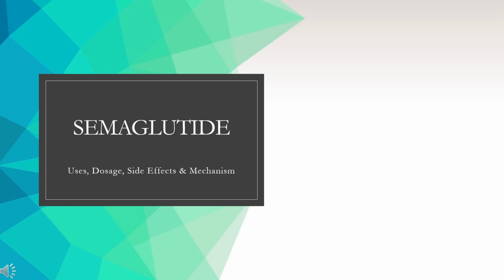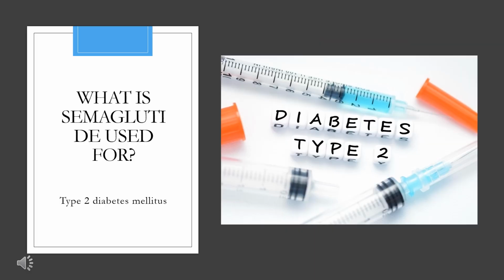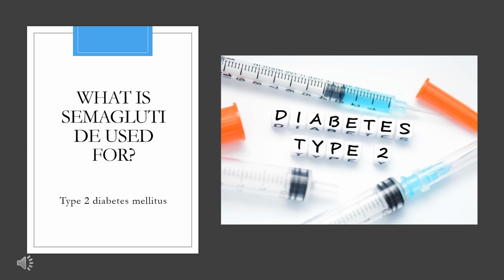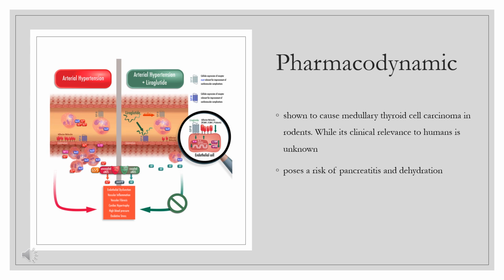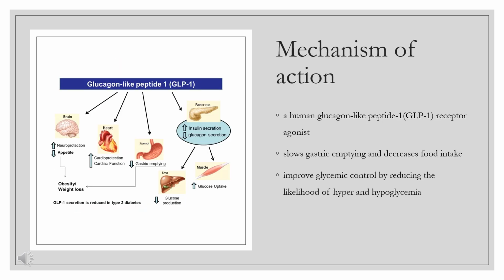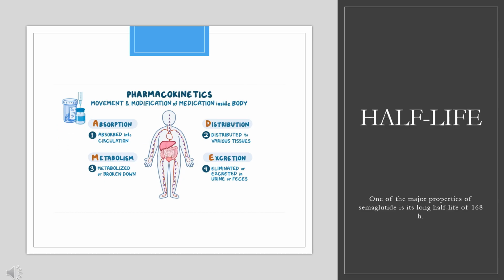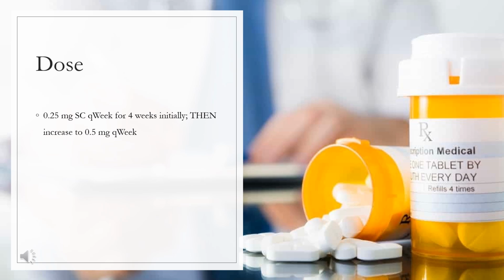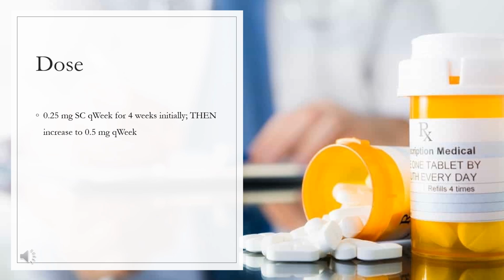Semaglutide | Uses, Dosage, Side Effects & Mechanism | Ozempic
Semaglutide is a glucagon-like peptide 1 receptor agonist used to improve glycemic control in type 2 diabetes mellitus.

In this video, let’s find found:
What is Semaglutide?
What is Semaglutide used for?
Contraindication
What are the side effects of taking Semaglutide?
How does Semaglutide work?
How to use Semaglutide?

📚 Sources / References
•  Medication information (uses, pharmacodynamics, mechanism of action, half-life):